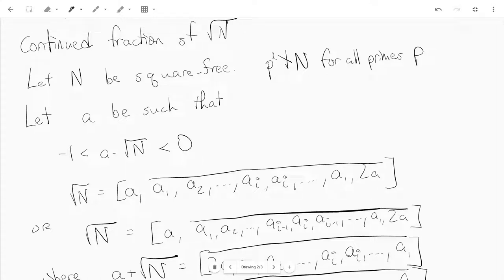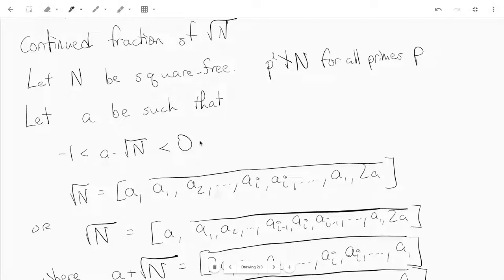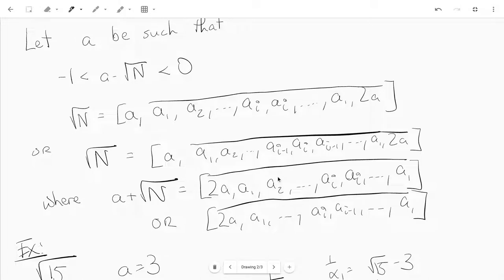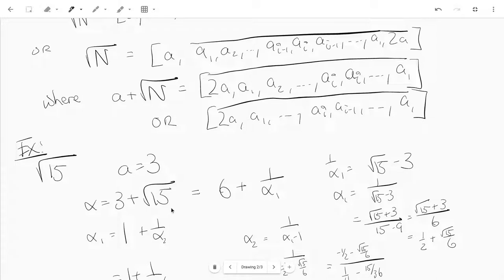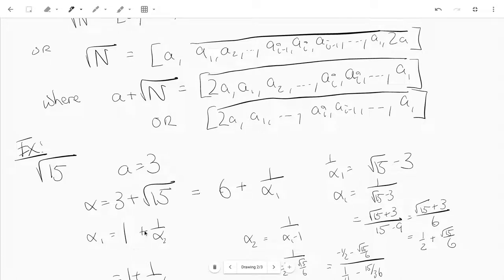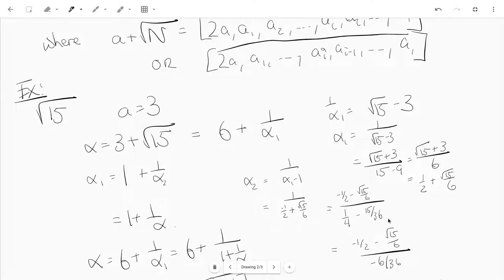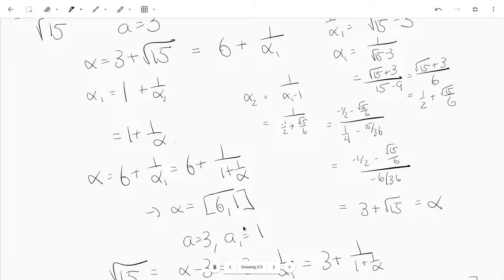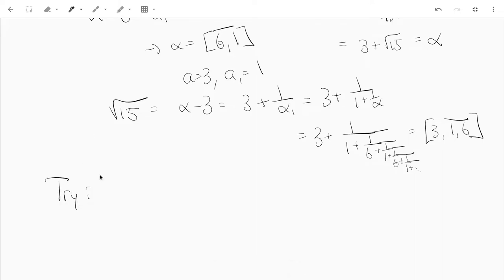Math 2400 - continued fraction of sqrt(N) - example